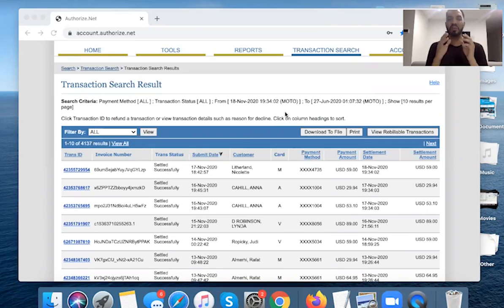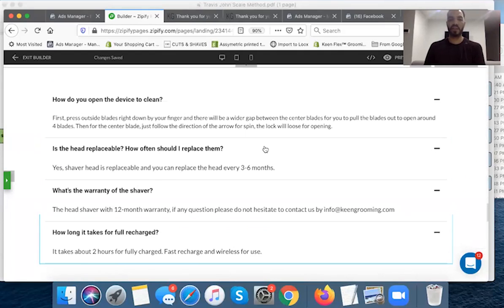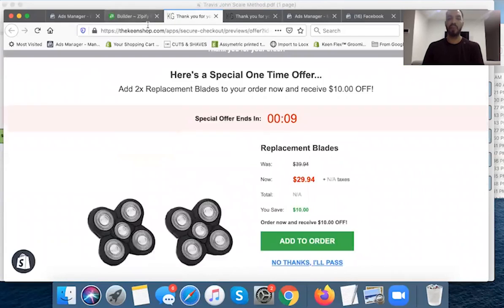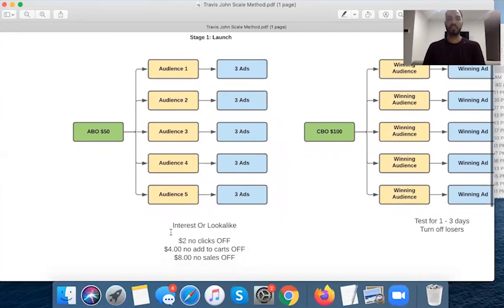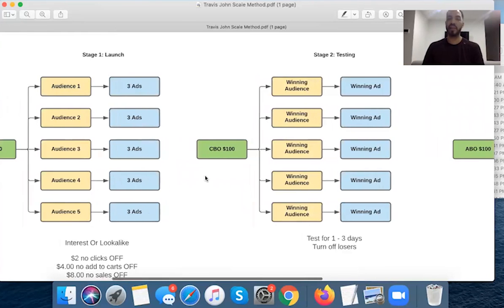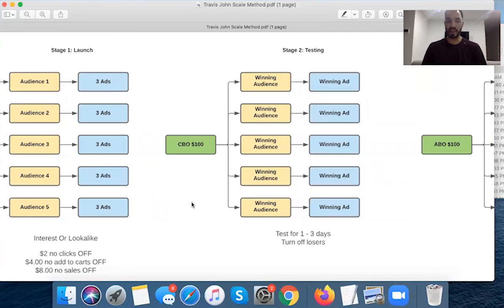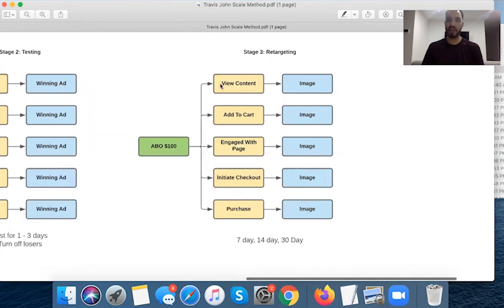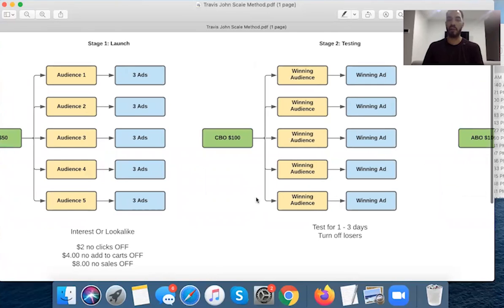192k Case Study - Facebook ADS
In this video I share with you a how I was able to generate 192k in sales for one of my clients using facebook ads. This video give you an inside look of the offer. And I was able to generate these results with a $500 budget.

I drop content on how to drive traffic using facebook advertising.